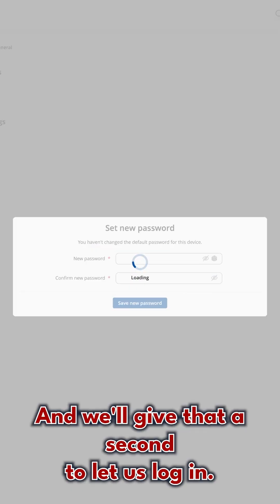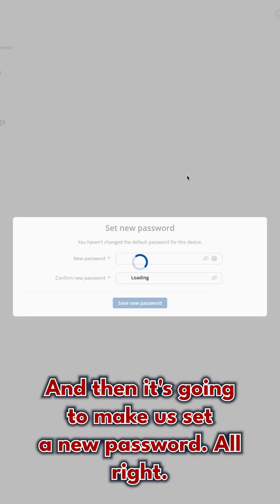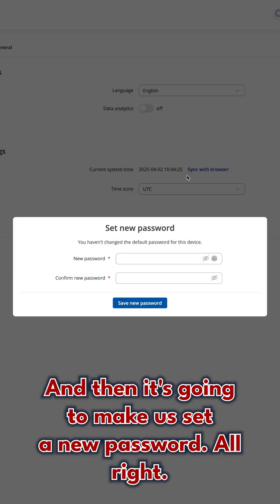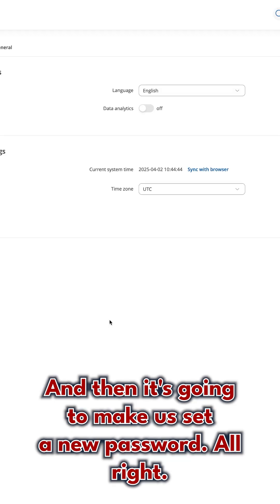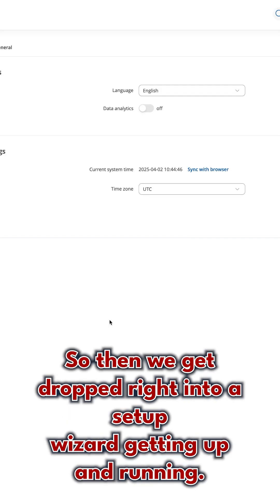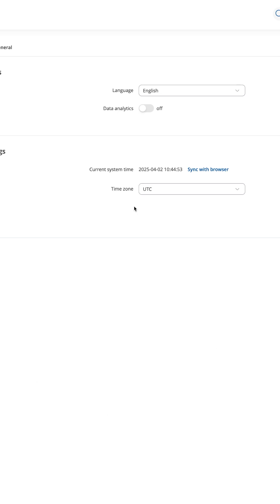RutOS Overview | Teltonika Short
Get hands-on with the Teltonika RUT241 as Matt Witmer from Broudy Precision walks you through setup, configuration, and a complete overview of RutOS. Learn what RutOS is capable of and explore powerful features like remote management (RMS), mobile failover, and network diagnostics—perfect for building automation and remote connectivity applications.